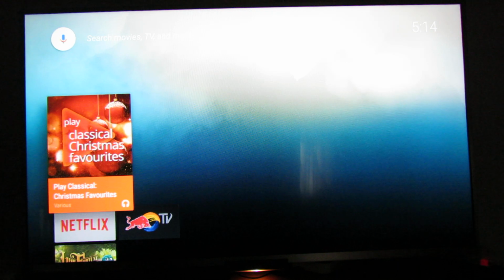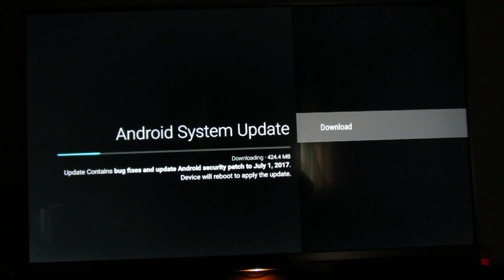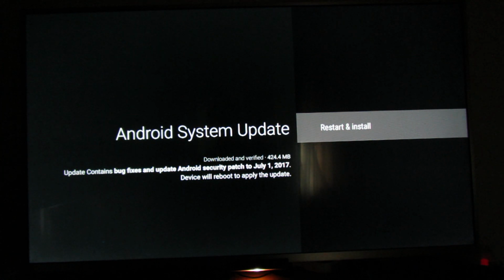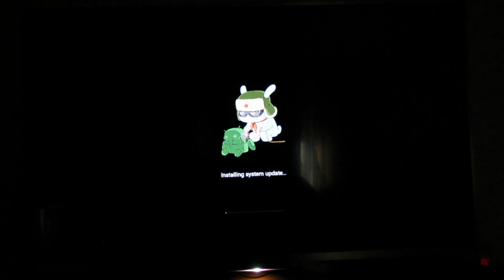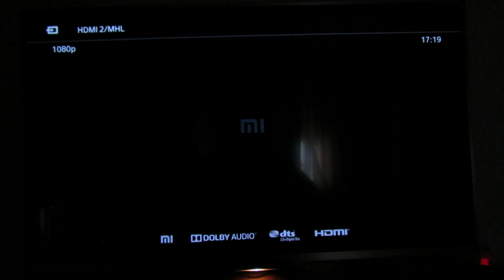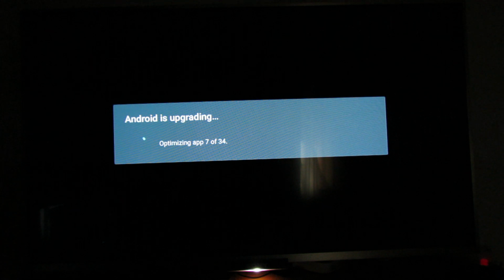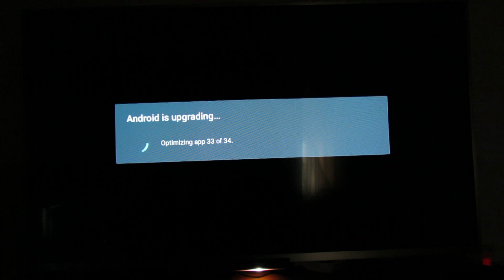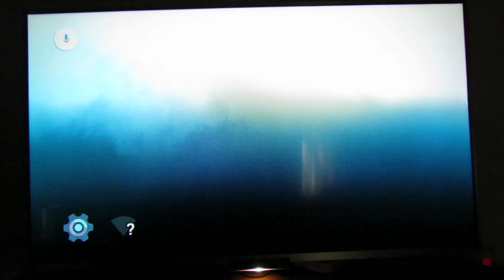How to easily update firmware on Xiaomi Mi Box 3 International Version from Marshmallow to Nougat